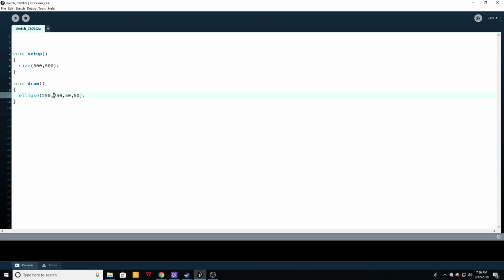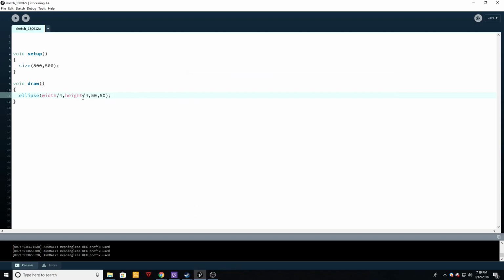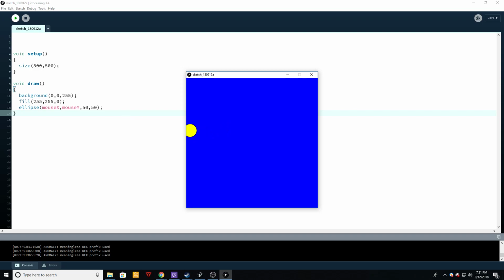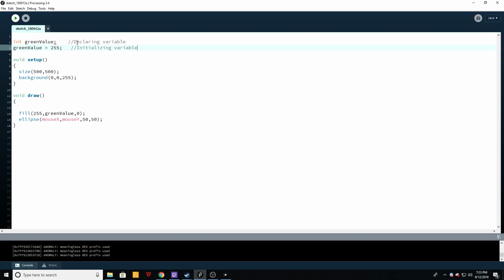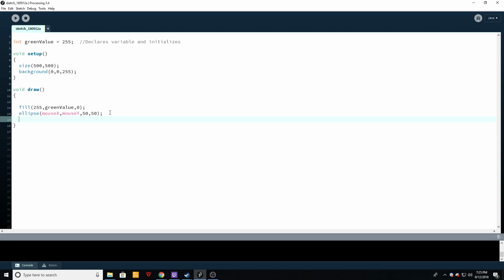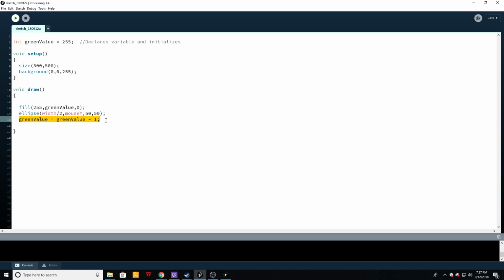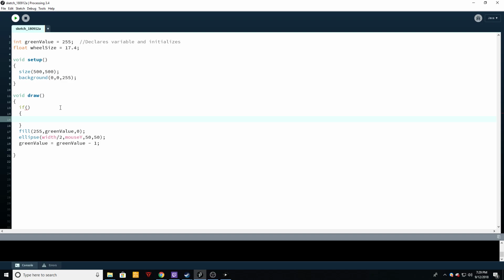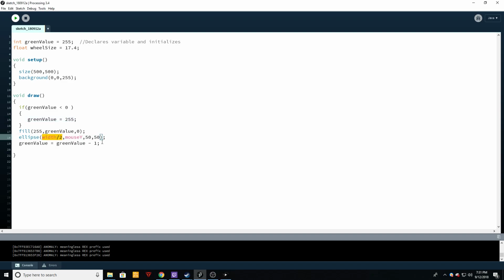Processing - Intro to variables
Declaring Variables, Initializing variables (Mostly working with the type int) and using system variables of width, height, mouseX, mouseY